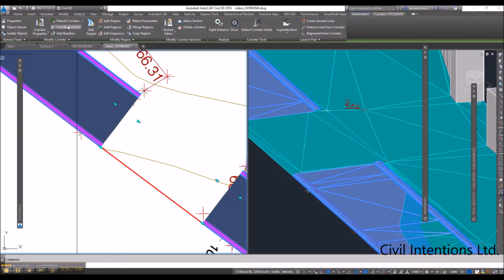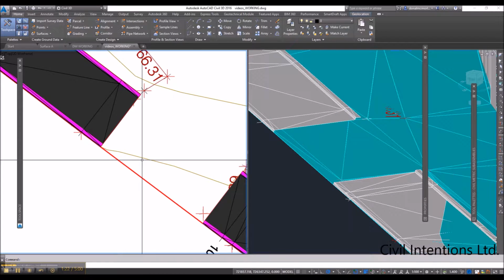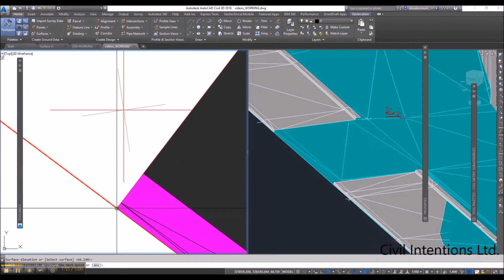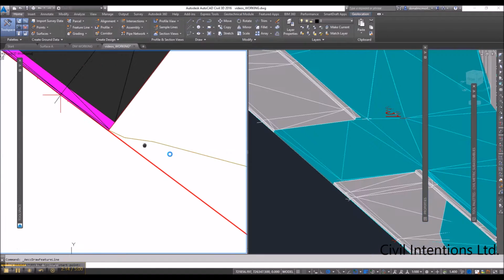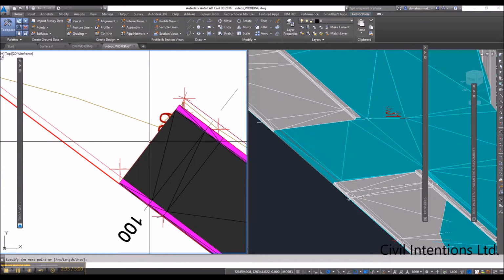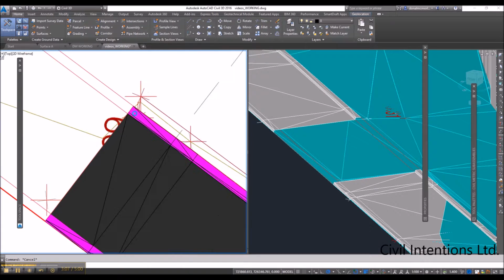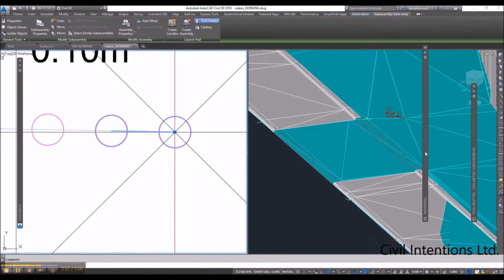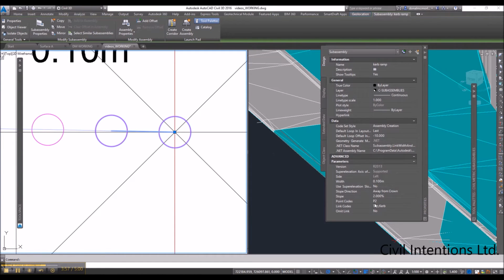Cycleway & Entrances Part 2